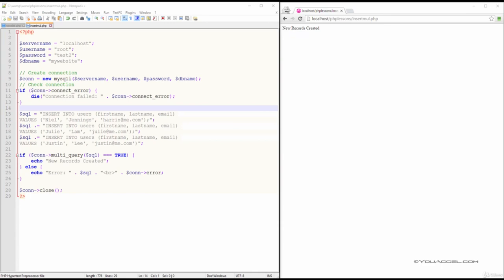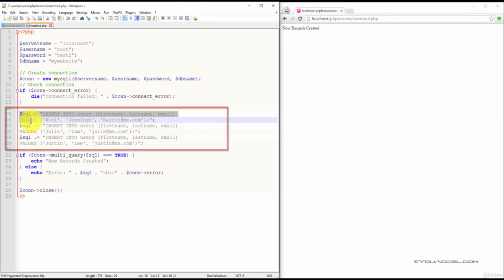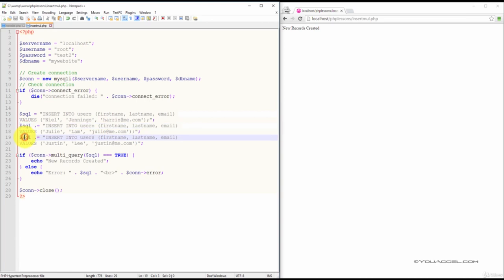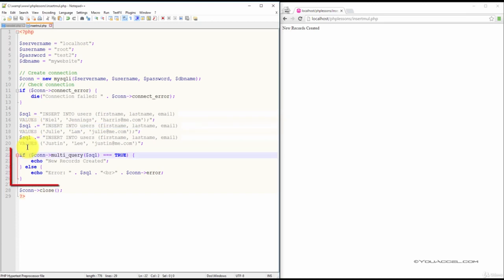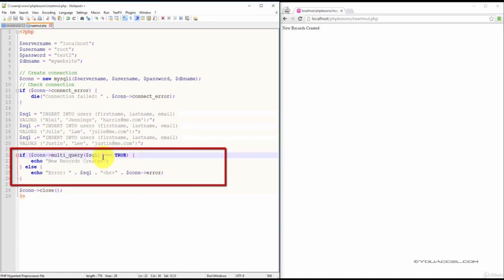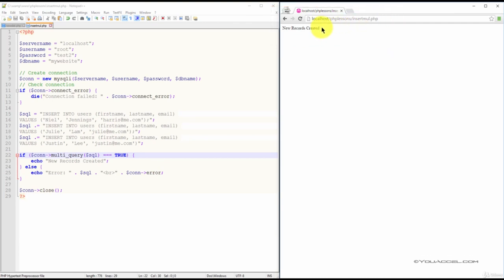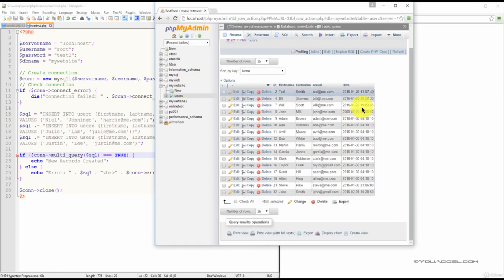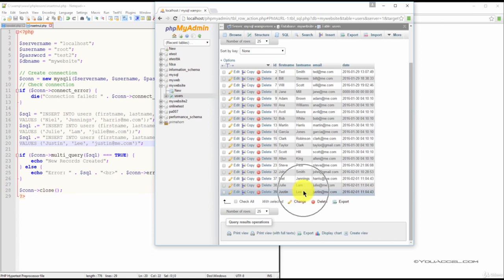22 MySQL Insert Multiple Records